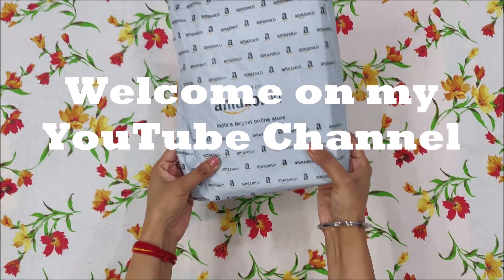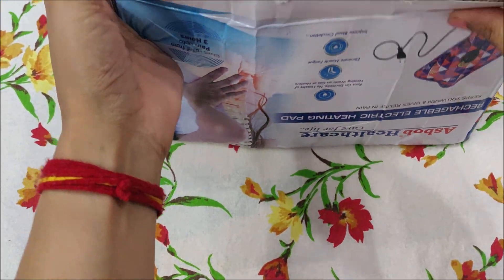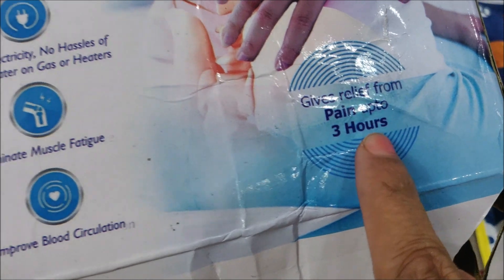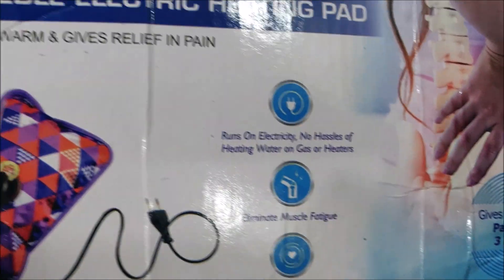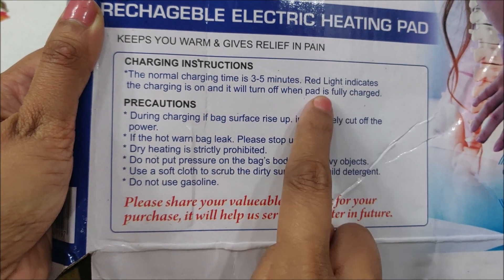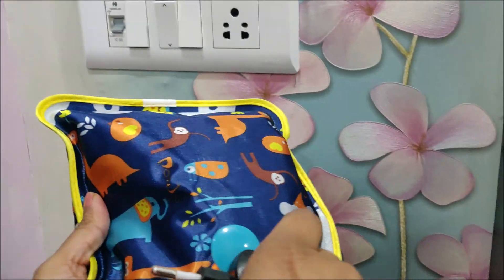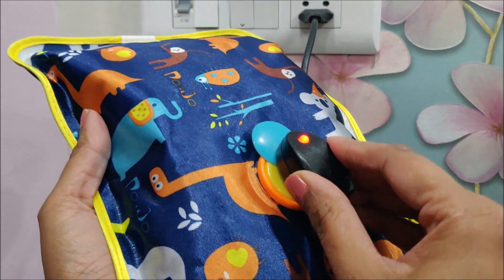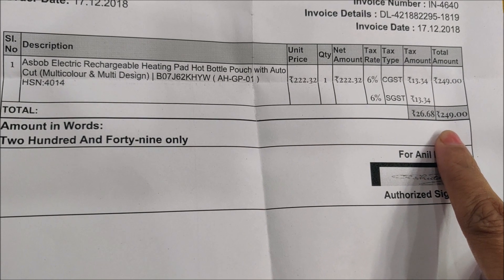Electric Rechargeable Heating Heat Pad for Full Body Pain Relief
Asbob Electric Rechargeable Heating Pad Hot Bottle Pouch with Auto Cut (Multicolour & Multi Design)
My other Videos links:
इस विडिओ को देखने के बाद आप मटर के छिलकों को कभी नही फेंकगे | Peels of Pea Pods

एक बार इस तरीके से गोभी की सब्जी बनाकर तो देखिए आप अंगुलियों को चाटने पर मजबूर हो जाएंगे |Gobi Sabzi

Revealing My Audition Video for Sabse Smart Kaun | सबसे स्मार्ट कौन में जाने के लिए ऑडिशन कैसे दें